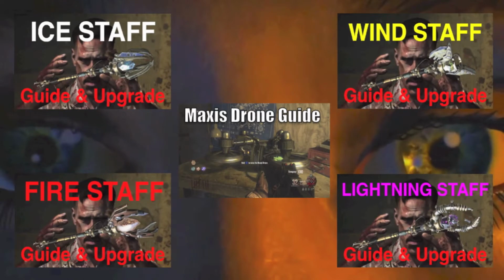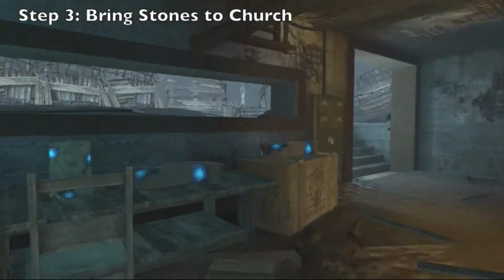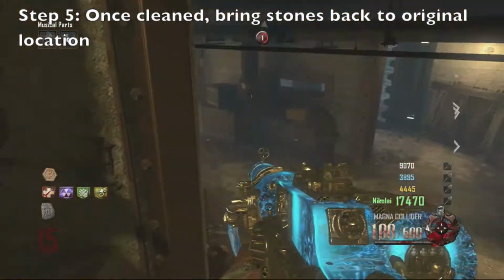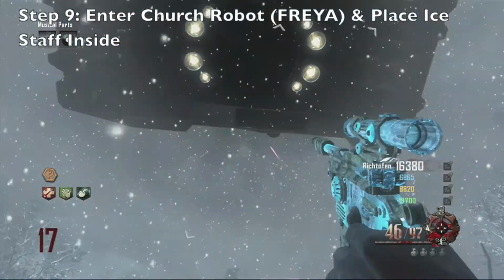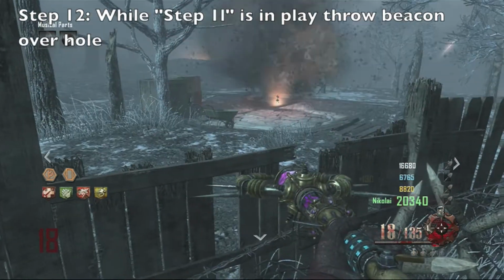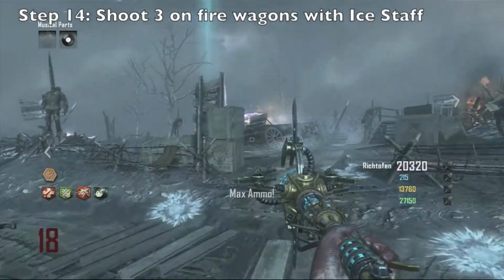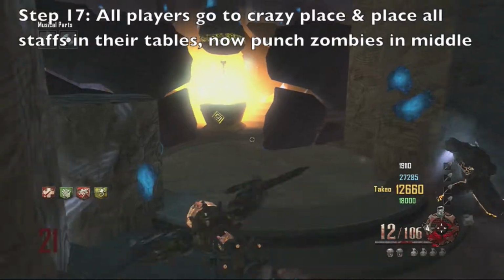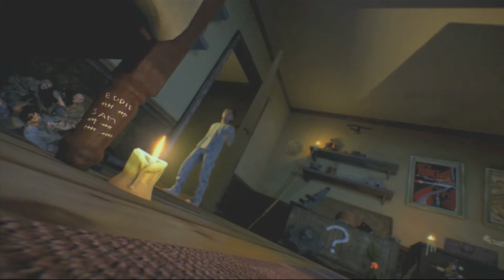Origins FULL Easter Egg Guide, Little Lost Girl Achievement | Black Ops 2 Zombies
Step, Step, step, SteP, step, lol